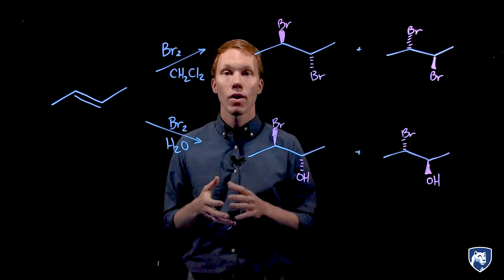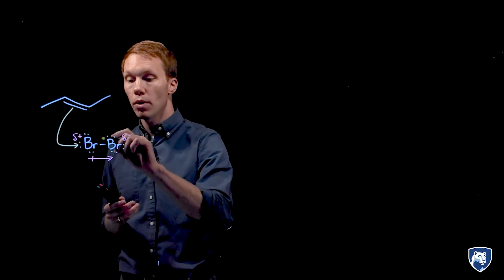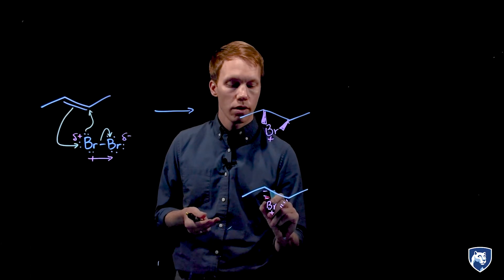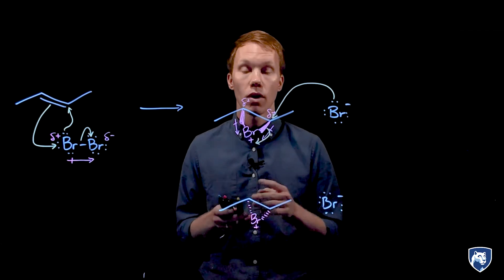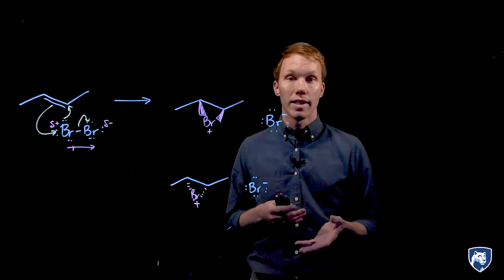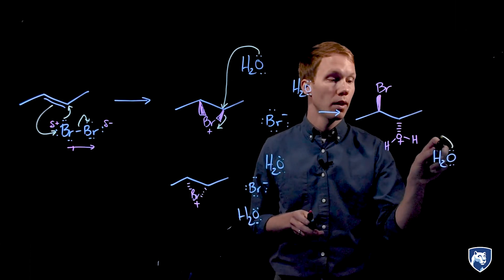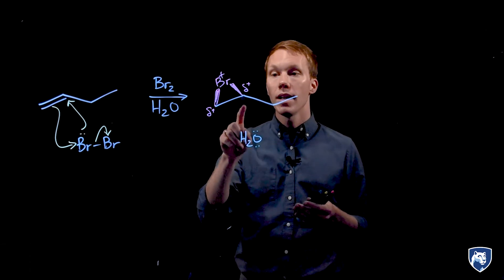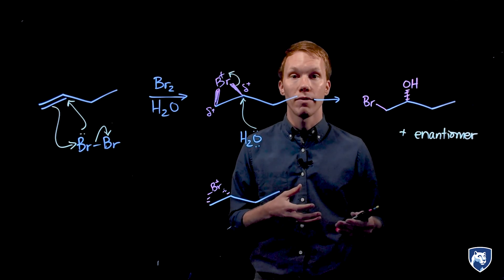Halogenation/Halohydrin Mechanism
The halogenation and halohydrin reactions have very similar mechanisms.  The product depends on the solvent.